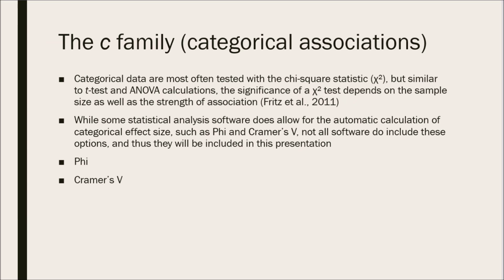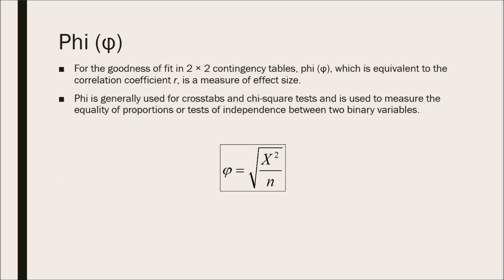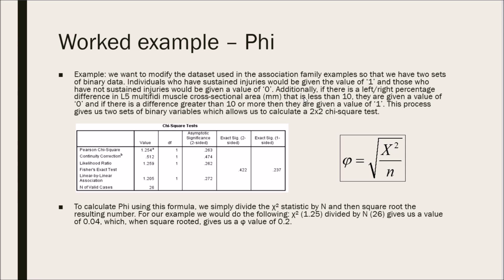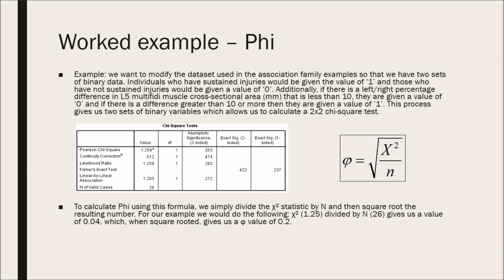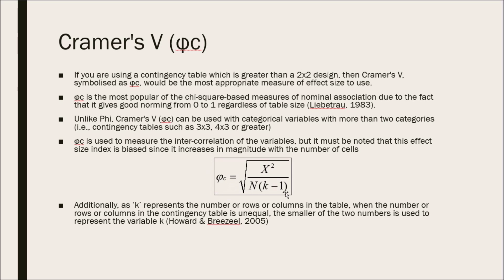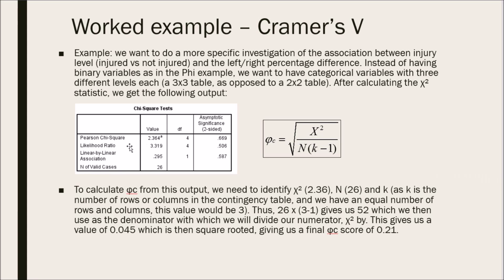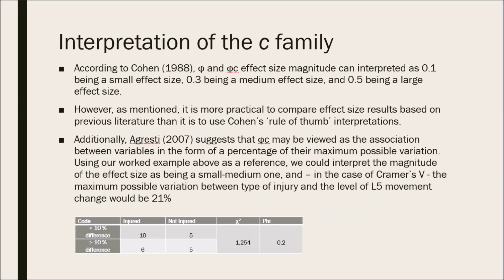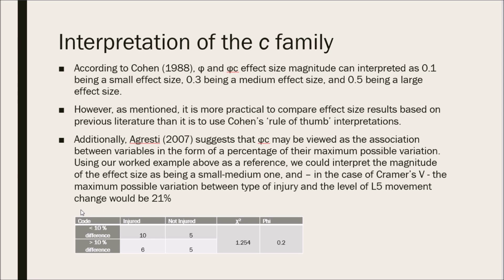Tutorial: Effect sizes - Part 3 (Phi, Cramer's V)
In the third part of the Effect Size tutorial series I discuss and go through examples of how to calculate and interpret effect sizes (Phi and Cramer's V) when one is making use of categorical data.